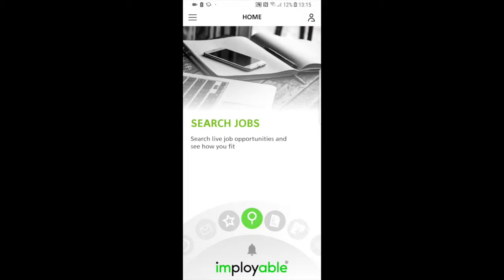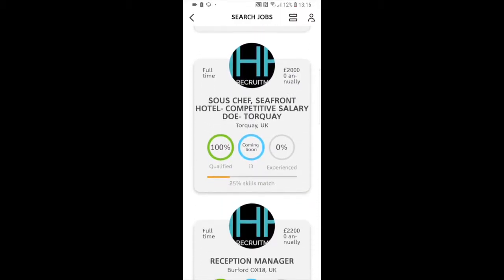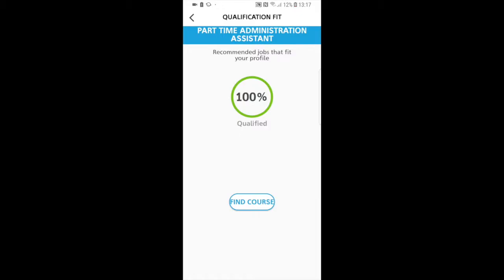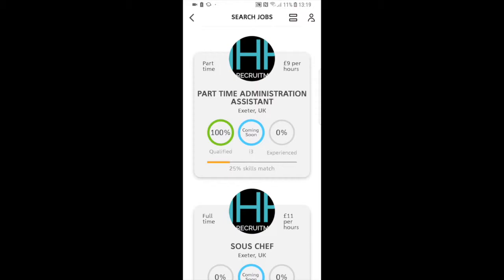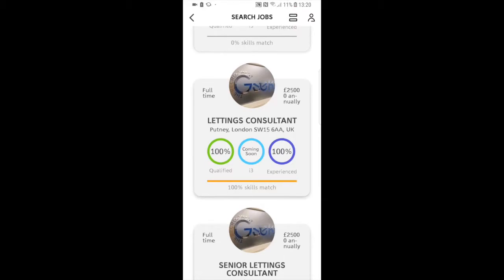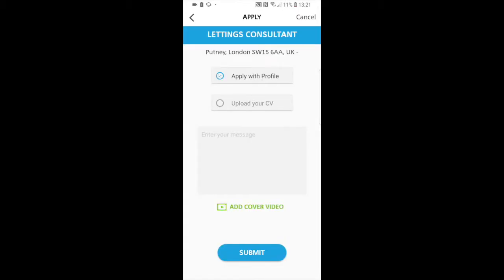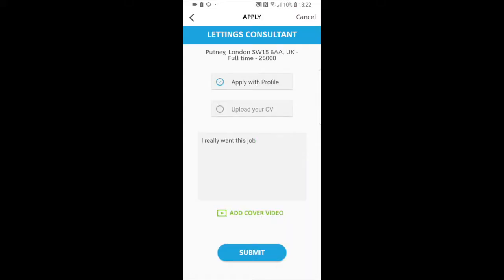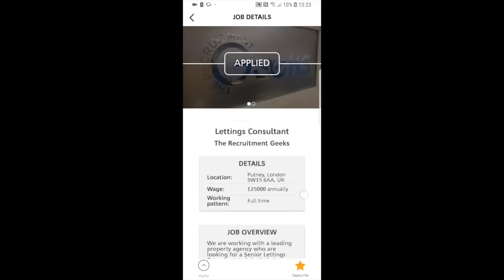imployable® | Job Searching On The App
A tutorial to show how to look for and apply for jobs on the imployable app